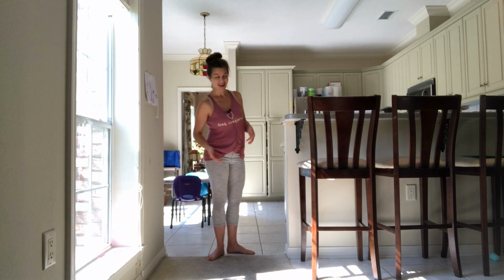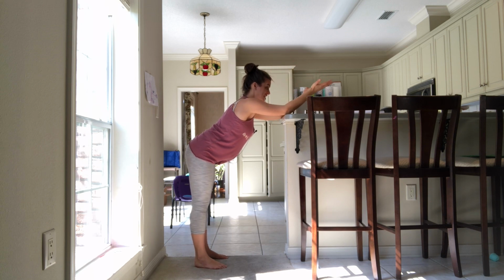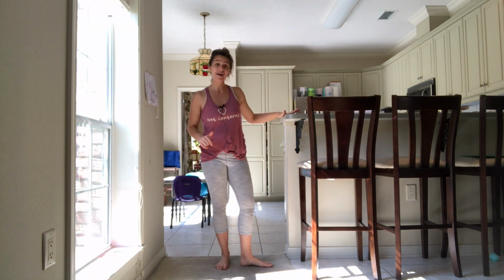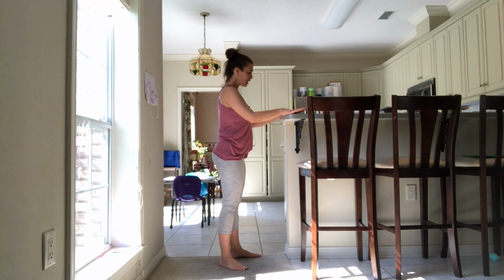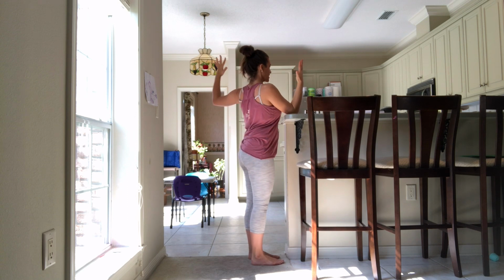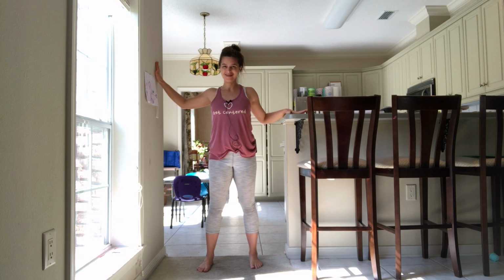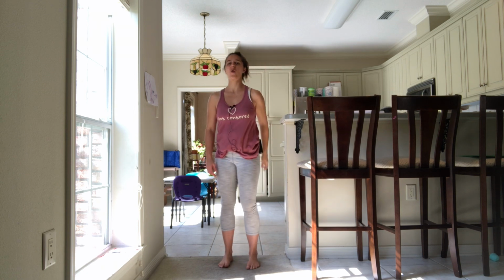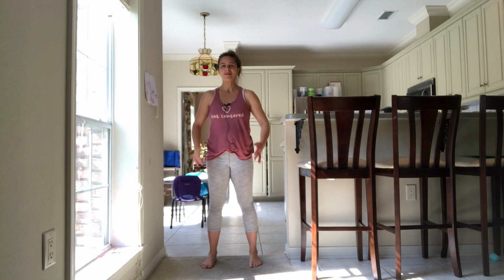Yoga for Shoulder Blades -- 10 Minutes — Desk Yoga — Easy Stretching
♥ GET WEEKLY LOVE NOTES FROM ME WITH THE LATEST BOOKS I'VE READ, PRODUCTS I'M LOVING, AND STORIES FROM MY LIFE I'M NOT SHARING ANYWHERE ELSE

♥ LET'S HANG OUT! JOIN MY FACEBOOK COMMUNITY OF BADASS, REVOLUTIONARY WOMEN REWRITING THE STORY OF WHAT MOTHERHOOD LOOKS AND FEELS LIKE HERE (Plus FREE LIVE YOGA CLASS WEEKLY)

Feeling a little tight across your upper back? That midday slump feels awful, huh?
Do some yoga for shoulder blades and feel immediately better.
You can do these easy stretches at your desk.
Create relief in less than 10 minutes!

Naomi Gottlieb-Miller has been practicing yoga since 1999 and teaching since 2005. Now, as a mom of 3 adorable and active kids, she loves sharing her yoga practice and her yoga mat with them, too!

Her yoga classes are alignment-based with a creative and playful spirit. She'll probably encourage you to make animal noises that correspond with their yoga pose. And she'll probably reference Star Trek at least once (and if not Trek, definitely Buffy the Vampire Slayer or Harry Potter). Everything is yoga.

Naomi is passionate about getting people on their yoga mats every single day because her daily yoga practice has been saving her sanity for nearly 2 decades. She's also committed to helping moms reclaim their own needs and their own time, one downward facing dog at a time.